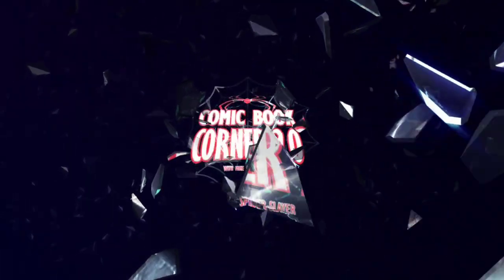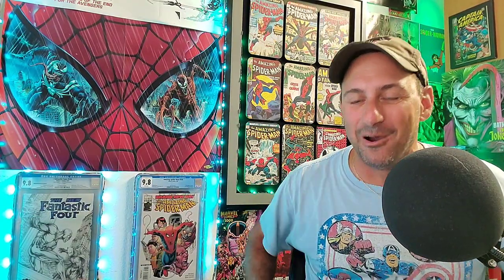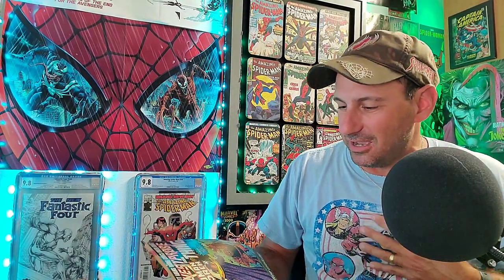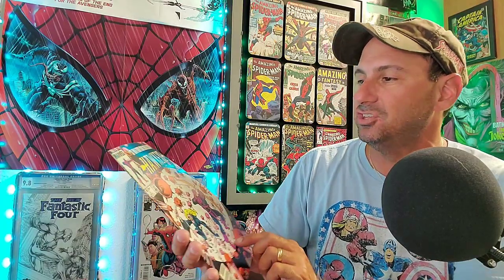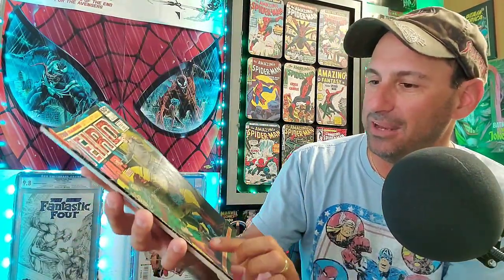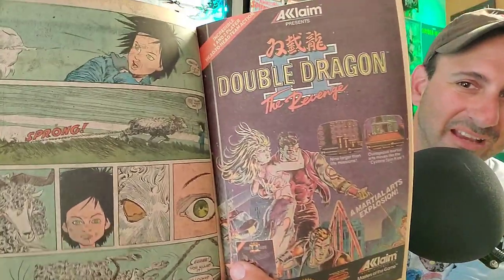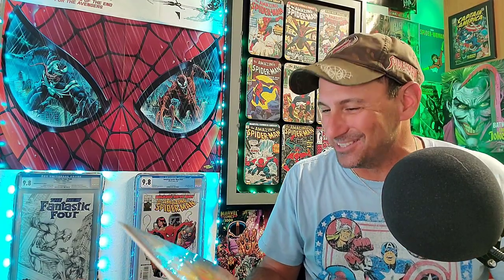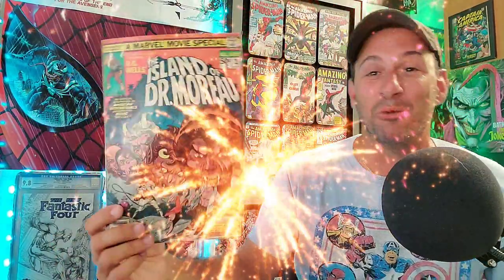Dollar Bin Diving #5 | Could Smelling Old Comic Book Be Bad For Your Health?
Dollar Bin Diving #5 Let the Weekly Smell Test Begin!! Could Smelling Old Comic Book Be Bad For Your Health?

Welcome to My New Comic Book Haul Series called Dollar Bin Diving. This is the weekly series where I go digging into the dollar bins of my comic shop to see what comic books I can pick up for a Dollar.

🕸️🕸️🕸️🕸️🕸️🕸️The Schedule🕸️🕸️🕸️🕸️🕸️🕸️

      10pm Comic Book Weekly Live Stream

➡️Thursday: What's It Worth

➡️ Friday: After The Pull

➡️ Sat: Marvel/DC Solicitations

➡️ Sun: Buy those Comics!